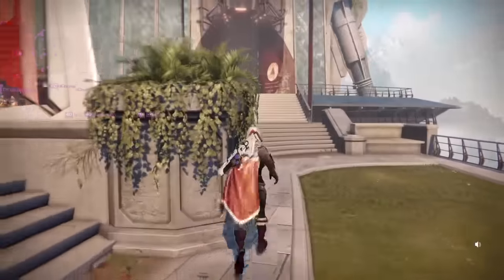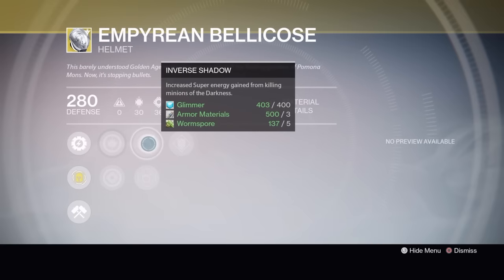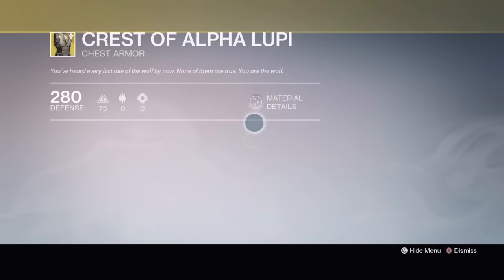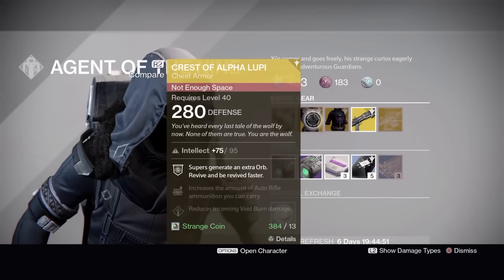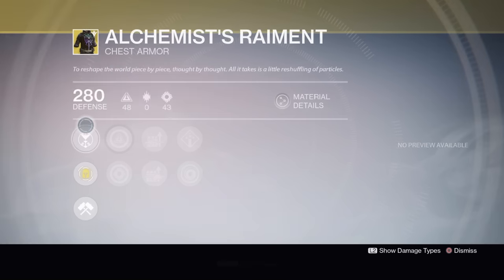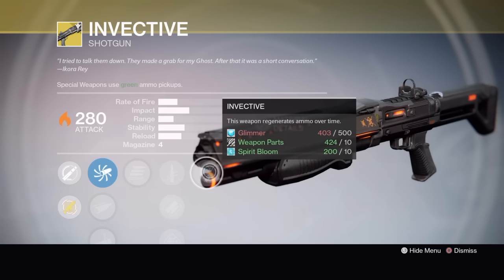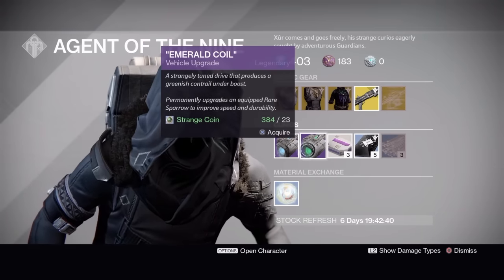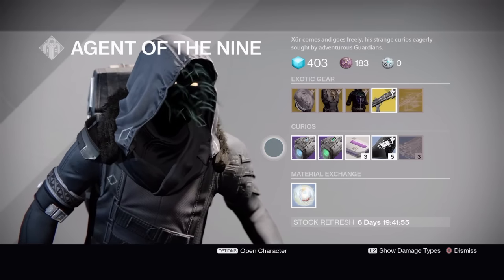Destiny: Xur Location Mar 25-27 2016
Xur's location for the weekend of March 25th to 27th 2016. Invective in stock.